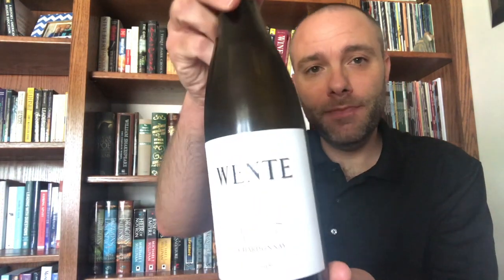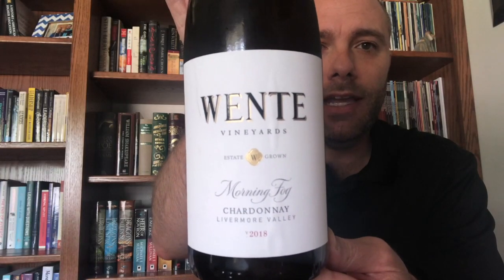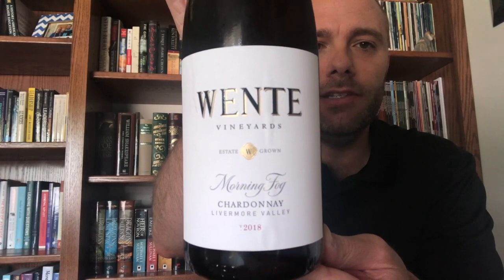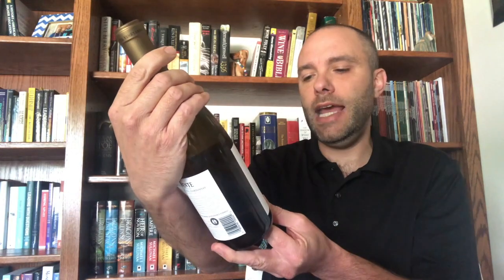Audio Book Review - On What Grounds (GreatBooksFineWine)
Welcome to GreatBooksFineWine!  A simple indulgence in books and wine.  For this episode, I review On What Grounds by: Cloe Coyle and pair the book with WENTE Morning Fog Chardonnay.

Beginning January 2021, I will post new Book and Wine Reviews each week.

Drinking wine and other alcoholic beverages is for individuals over the age of 21. GreatBooksFineWine does not support under-age drinking or consumption of alcohol by minors.  However, books should be enjoyed at all age levels.